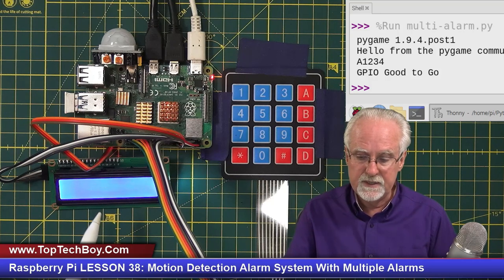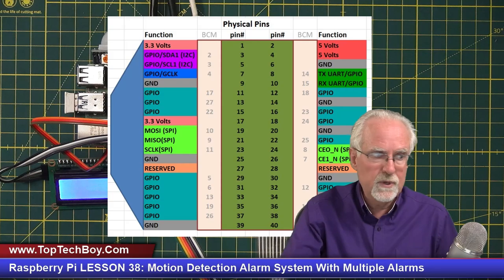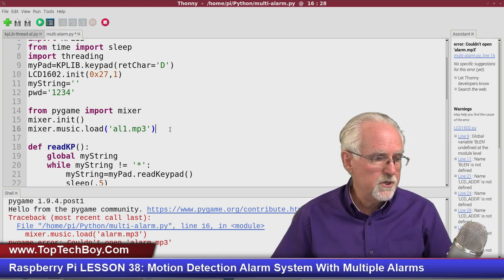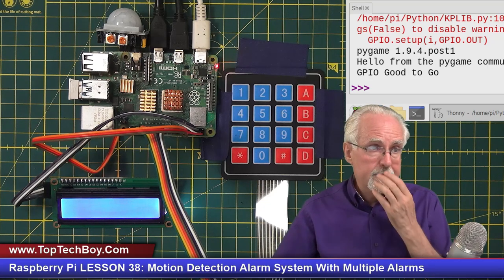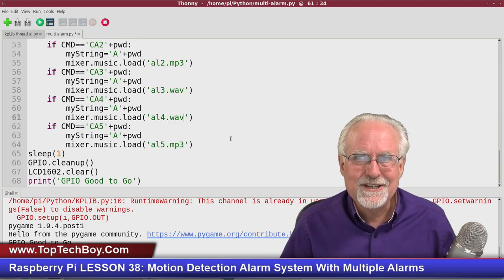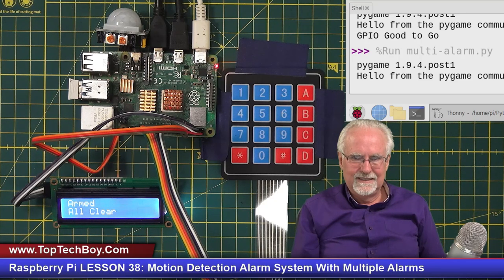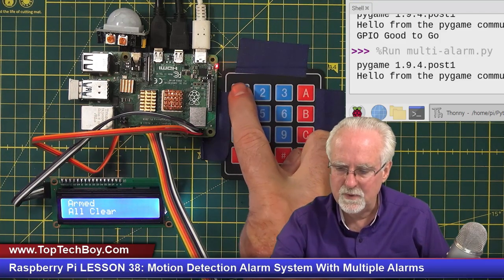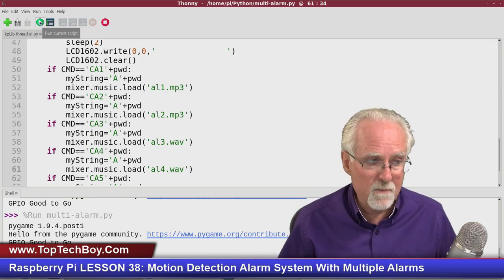Raspberry Pi LESSON 38: Motion Detection Alarm System With Multiple Alarms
In this video lesson I will show you how to build a portable Raspberry Pi Alarm System. We will add to the work in our earlier lesson, and allow the user to choose one of five different alarm alerts, or sounds.